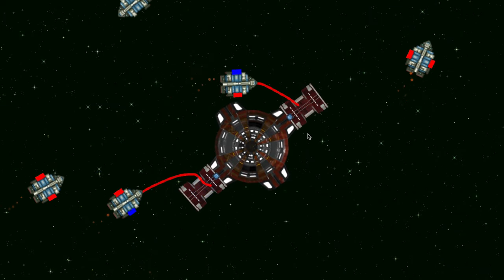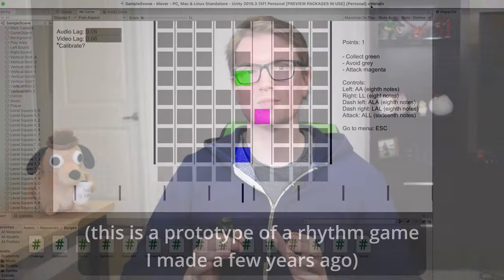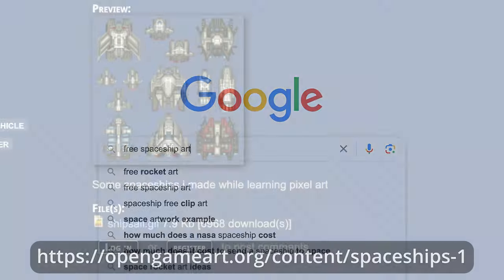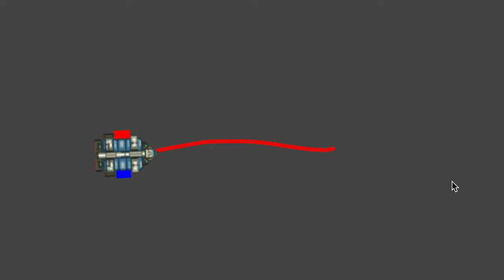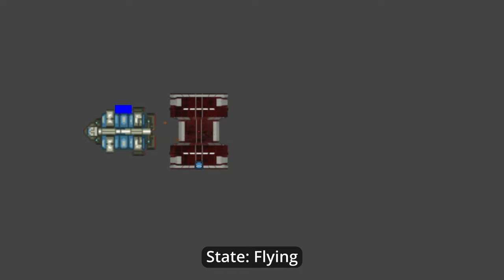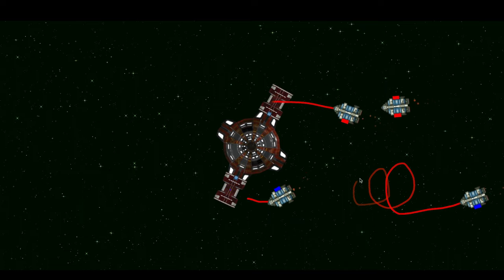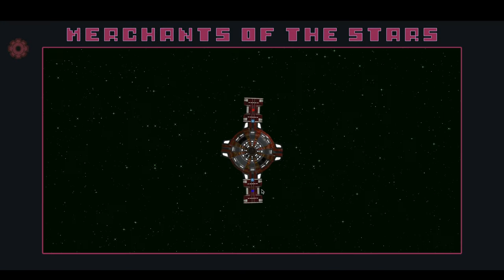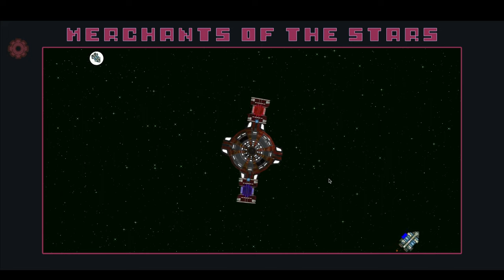I'm making a spiritual successor to a beloved iOS game | Merchants of the Stars Devlog #1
The first devlog for my new game project, Merchants of the Stars.

You can play the very early prototype of Merchants of the Stars